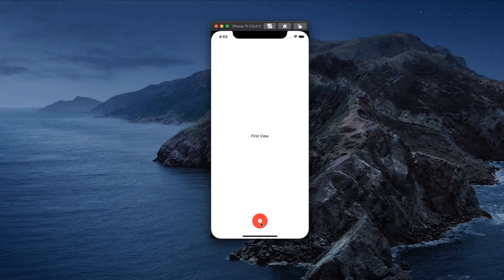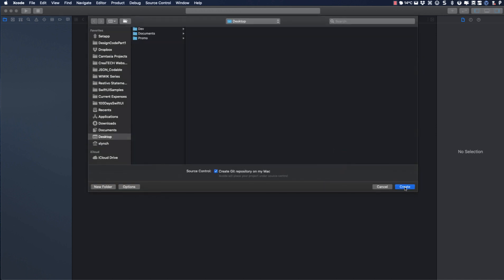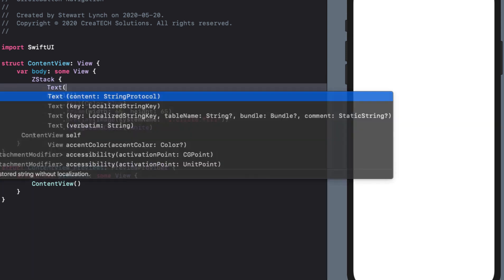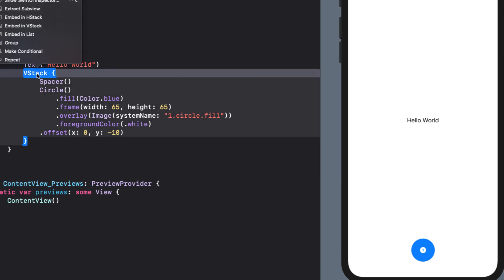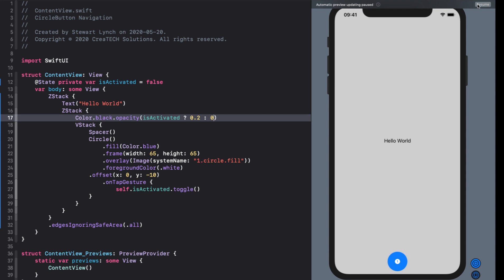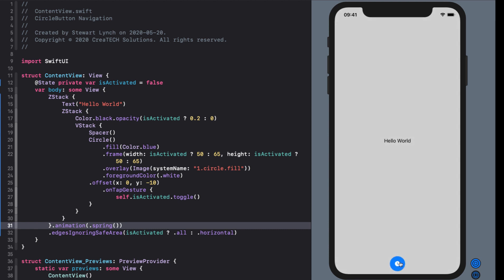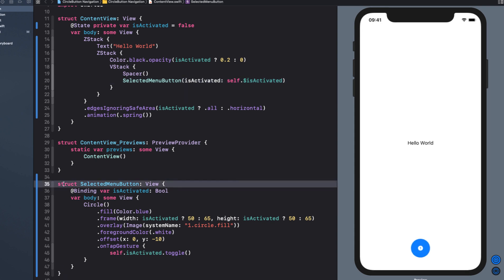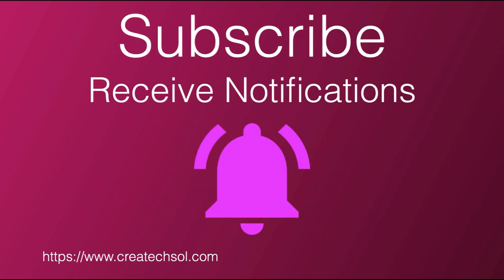CircleButton Navigation in SwiftUI Part 1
This is the first of three videos showing you how to create an alternative navigation design for your SwiftUI apps.  Think of it as an alternative to the tab bar with a floating navigation button that expands to reveal other view options when tapped.